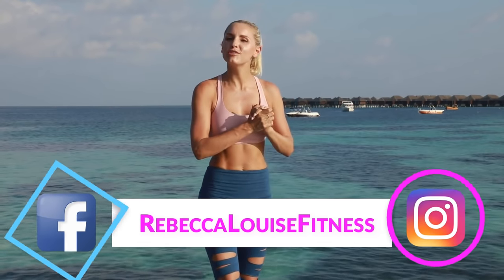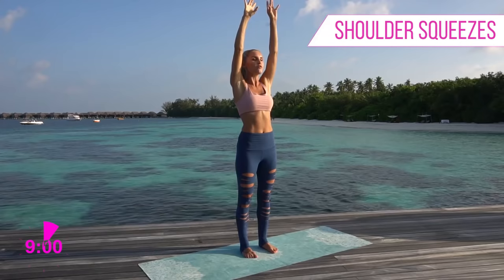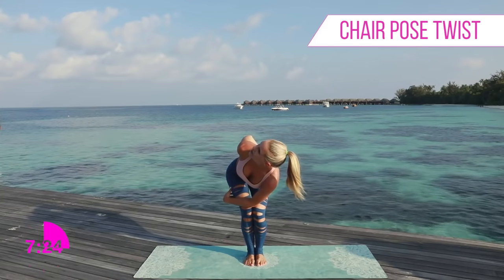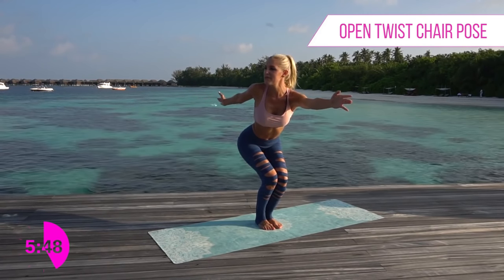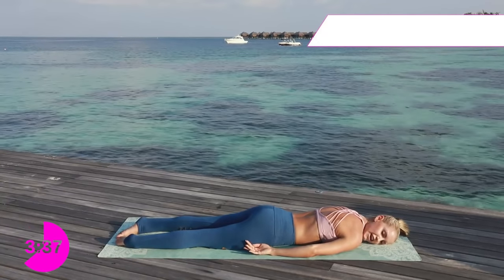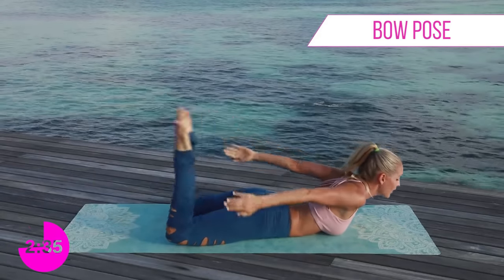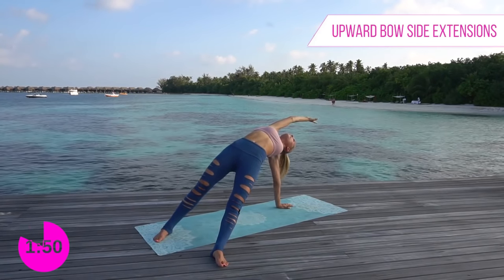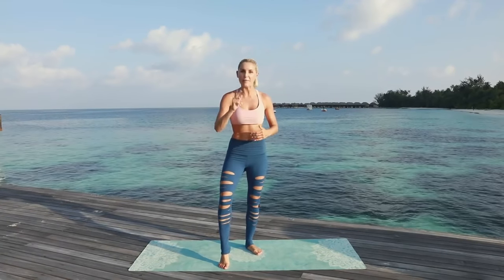Heart Opening Yoga Flow Workout - TENSION RELIEF & FLEXIBILITY | Rebecca Louise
My 10 minute home heart-opening yoga flow will stretch your chest, back, and shoulders for improved flexibility and tension relief in the upper body.